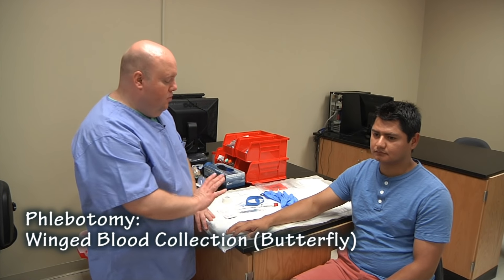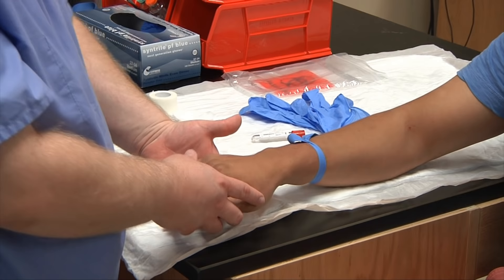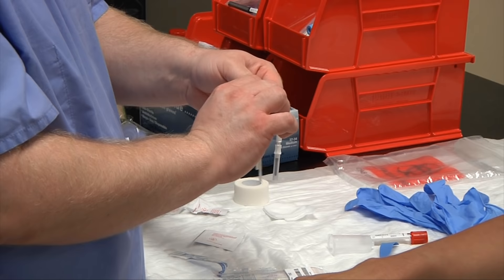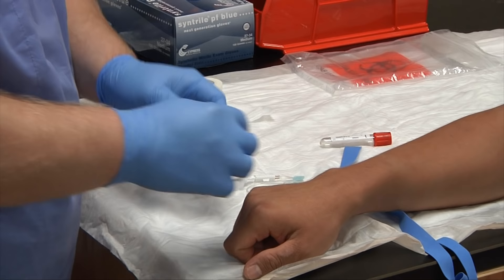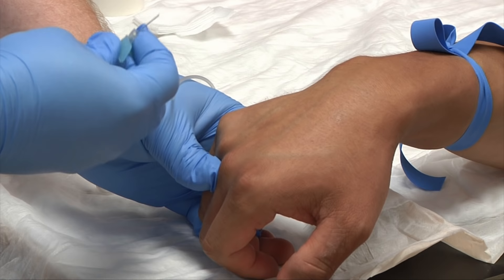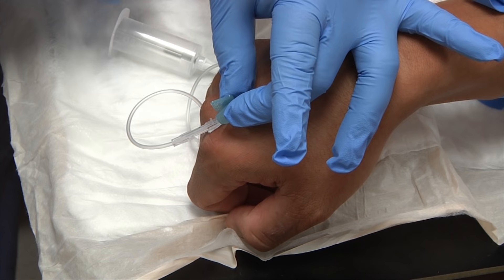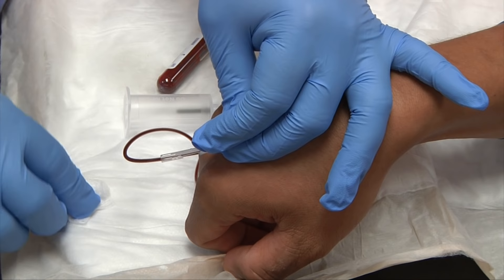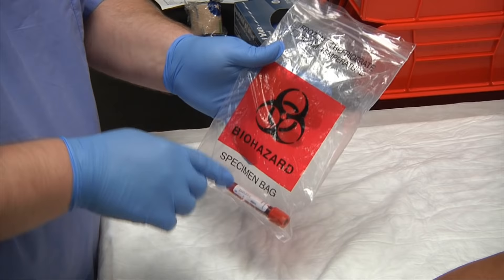Phlebotomy: Winged Blood Collection (Butterfly)